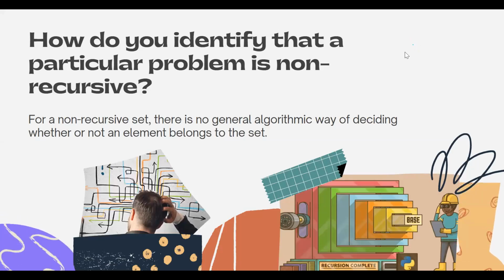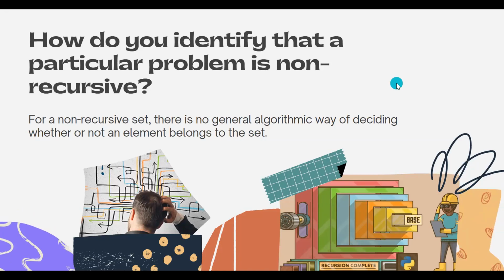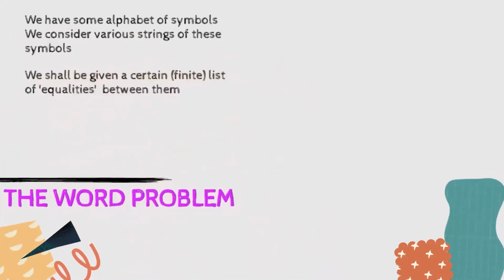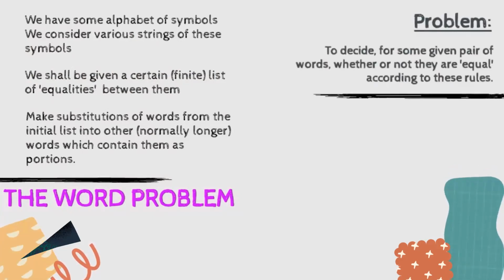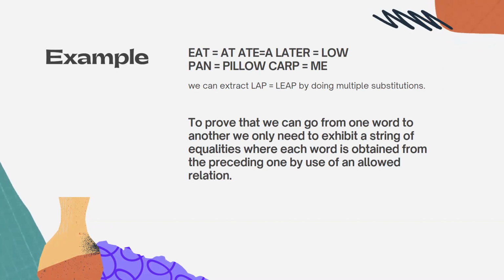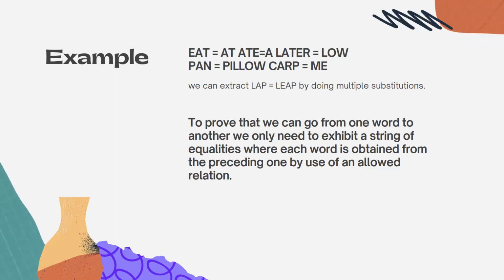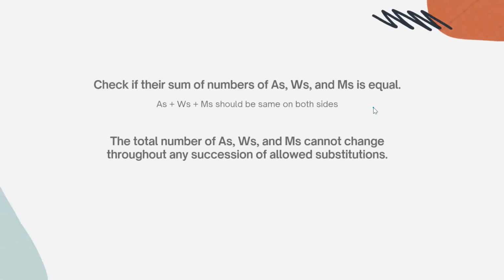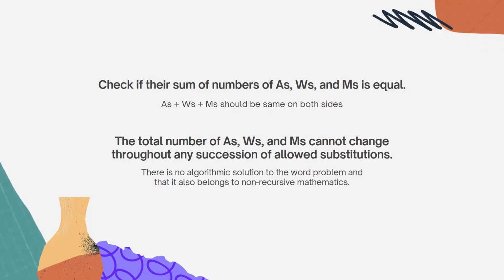How do you identify that a particular problem is non-recursive?